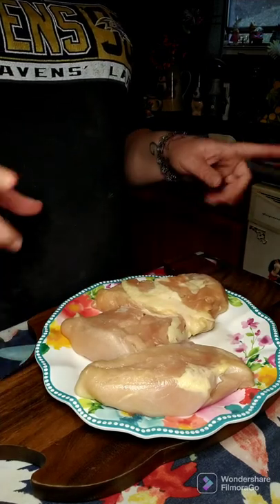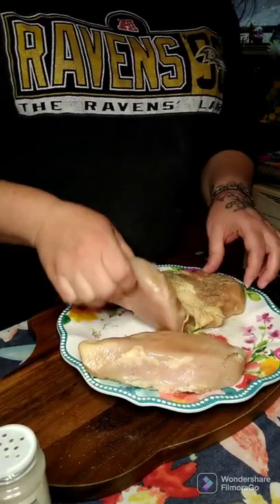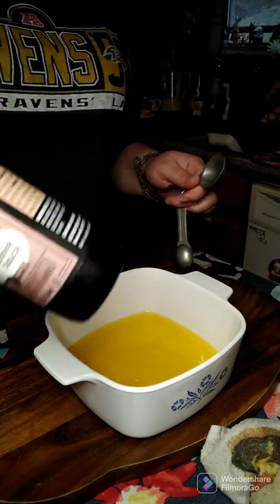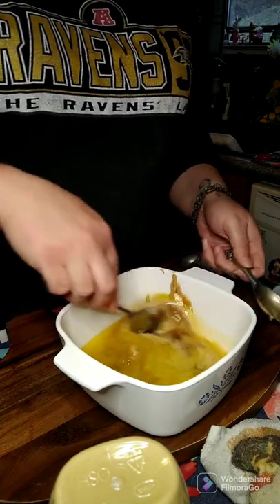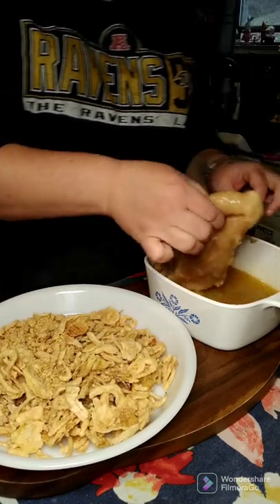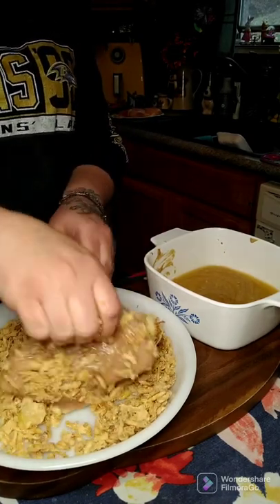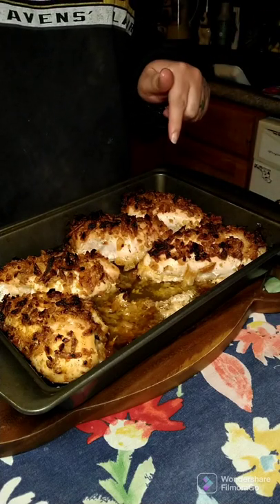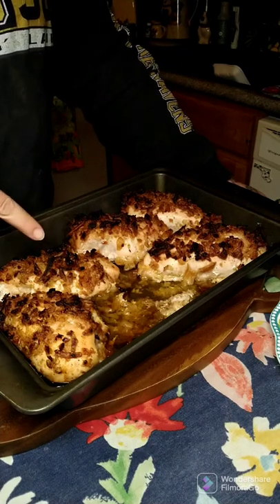🧅🧅 French Fried Onion Chicken